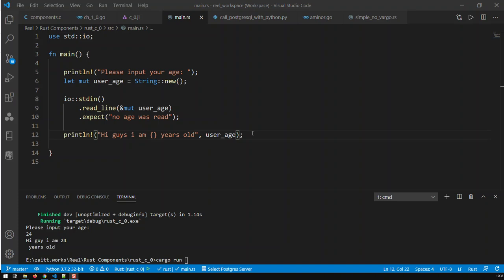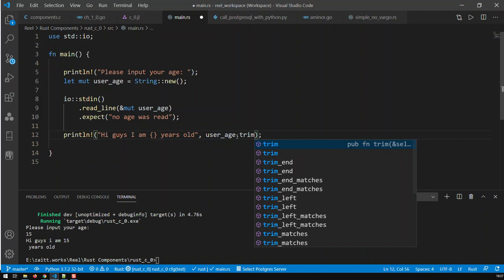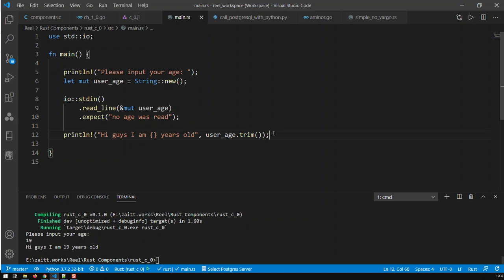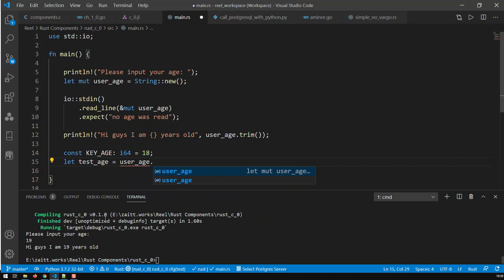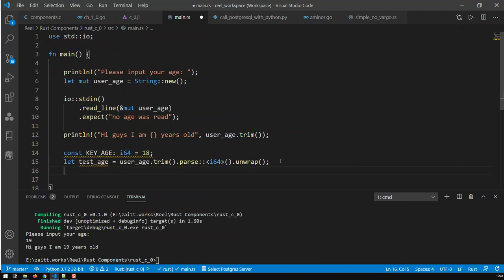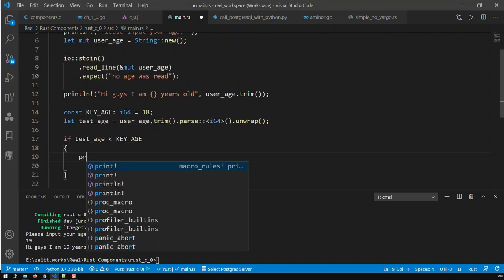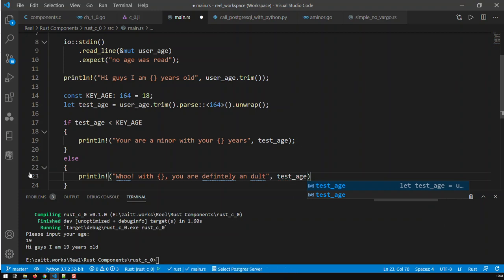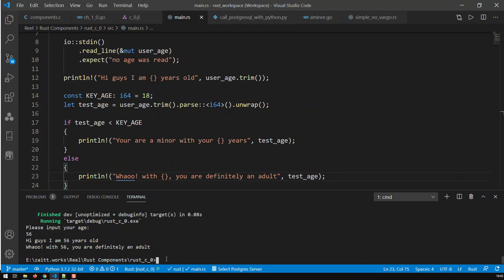Rust Convert Strings to Integers, If Else Statements | Rust Programming | Kovolff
Use .trim() to remove any white space, i.e. carriage returns / new lines from user inputs

Defining constants in Rust is similar to declaring variables, except you use the word const instead of let.
i.e. const KEY_AGE: i64 = 18;

To convert a string to an integer, use parse

If statements in Rust are pretty straight forward
i.e.
If test_age [comparison operator] KEY_AGE